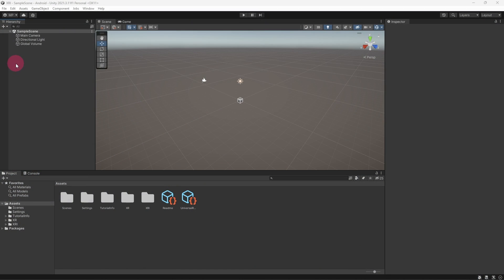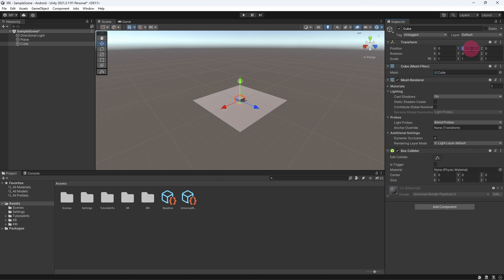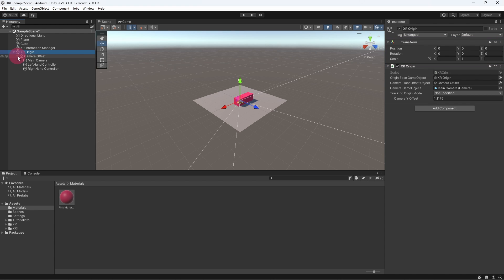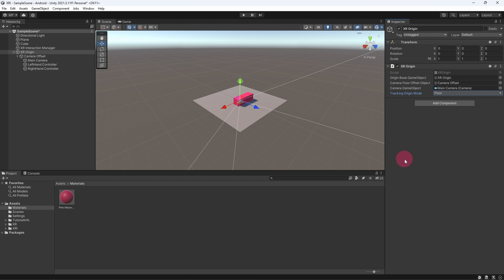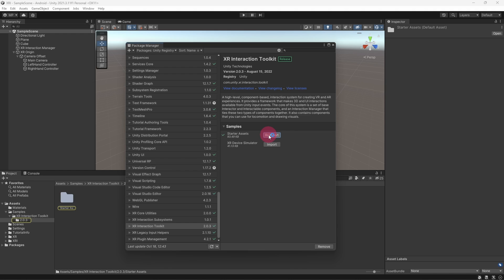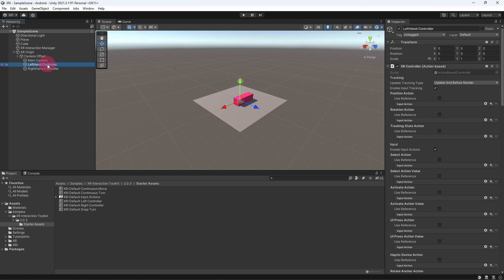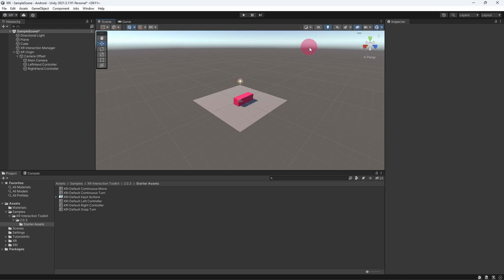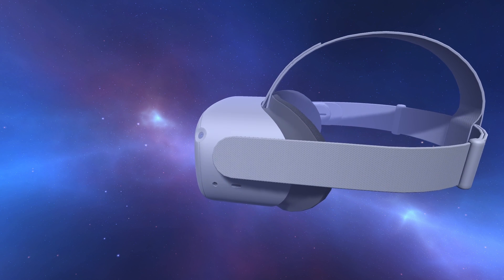Introduction to Unity's XR Interaction Toolkit - Part 2: XR Rig Setup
This is the second part of a short tutorial series, in which I will cover the basics of using Unity's XR interaction Toolkit (version 2).

In this video you will create a simple scene, and set up an XR Rig. By the end of the tutorial, you will be able view your scene in VR, as well as control a couple of pointers via your Touch Contollers.

I am using a Meta Quest 2 in this series, but you should still be able to follow along with a different headset.

▬ Timestamps ▬▬▬▬▬▬▬▬▬▬▬▬▬▬▬▬▬

0:00   - Intro
0:38   - Creating a Simple Scene
2:28   - Adding an XR Rig
4:15   - Testing the VR Scene
4:48   - Setting up Controllers
7:43   - Input Action Manager
8:35   - Final VR Scene Test
8:55   - Outro

▬ Credits ▬▬▬▬▬▬▬▬▬▬▬▬▬▬▬▬▬▬▬